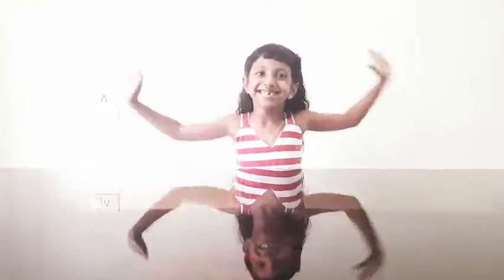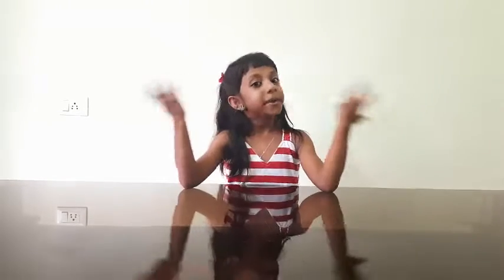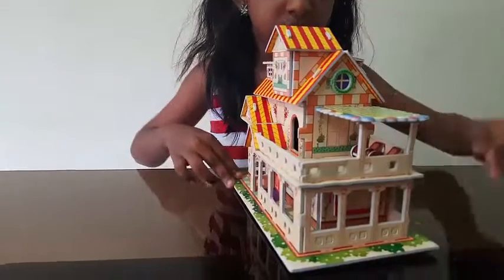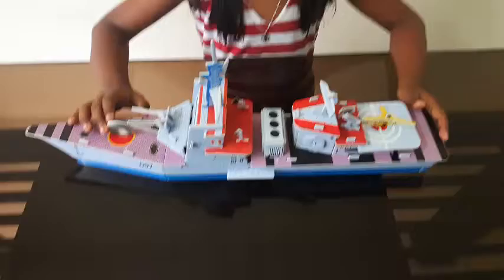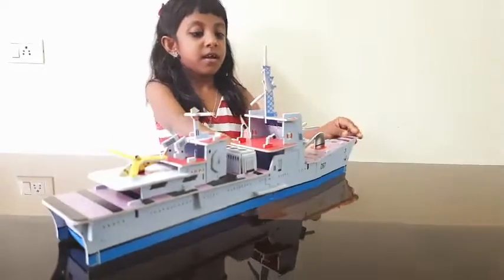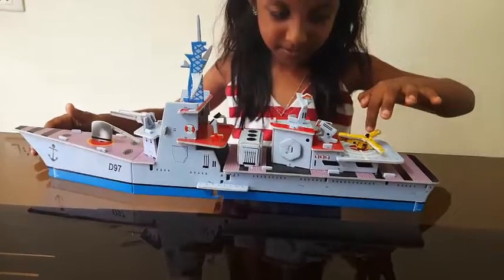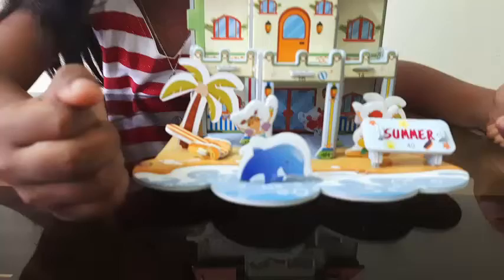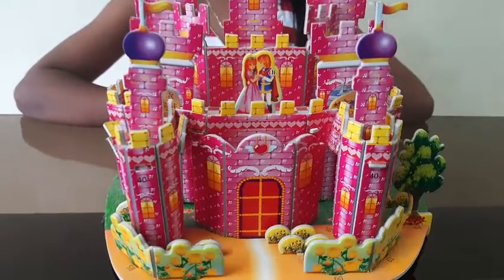Collection of Kids Miniature Models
Hello Everyone!!
Welcome to Avril's Avenue. This channel is all about kids videos like educational, entertaining and fun videos. Come... Let's learn together.